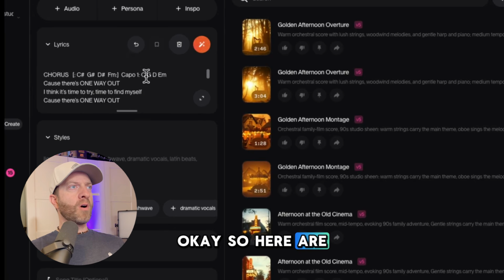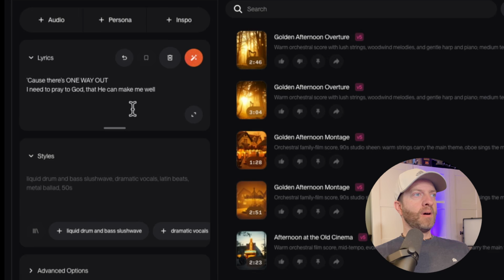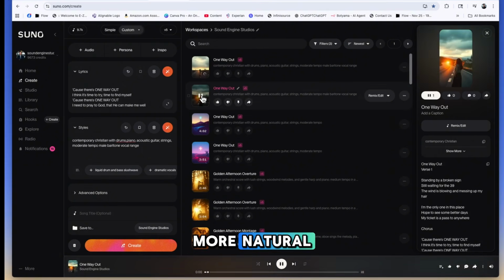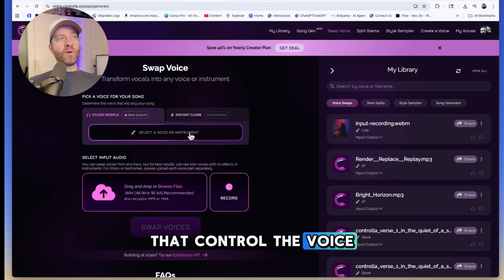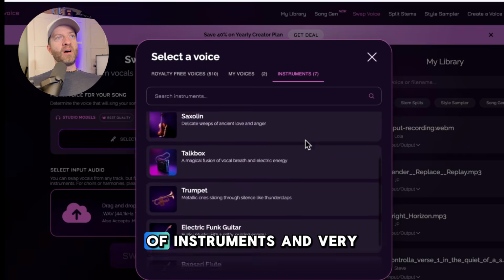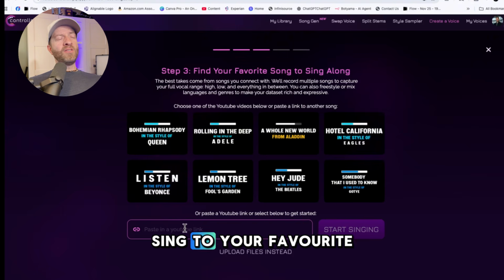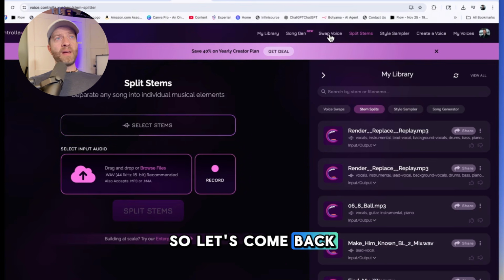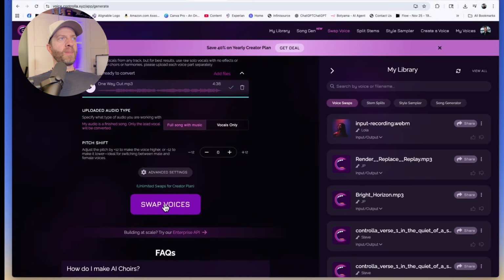Suno Can’t Do This… I Put MY Voice On The Song (Controlla Voice AI)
Ever made a song in Suno AI and thought, “the track is fire… but the voice isn’t it”? Suno can generate the song, but it can’t put your voice on the vocal. That’s where Controlla Voice AI comes in.

In this full workflow demo, I’ll show you step-by-step:

Stay until the end because I’m also sharing a few hidden gems inside ControllaVoice AI—things you can’t do in Suno—that make the final vocal sound way more realistic.

YouTube Videos